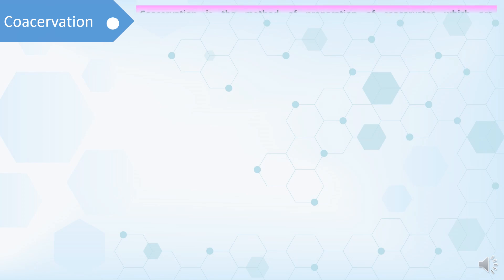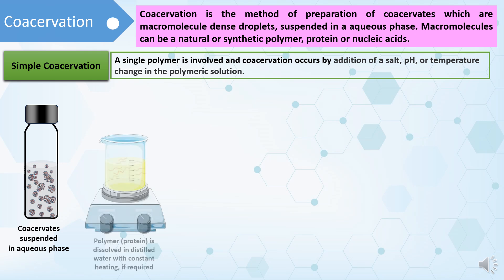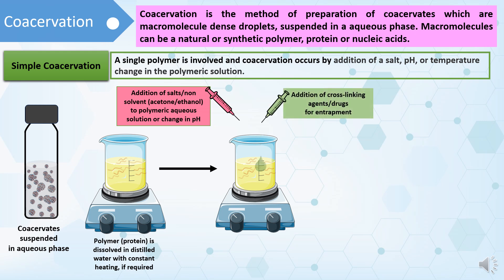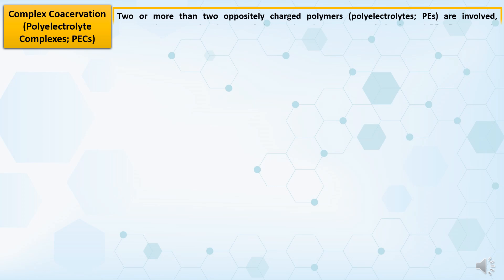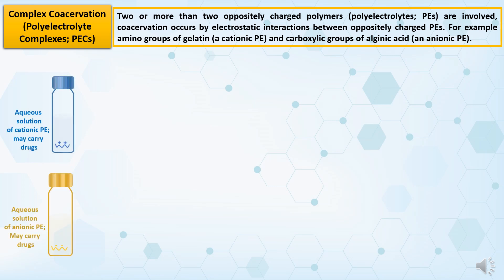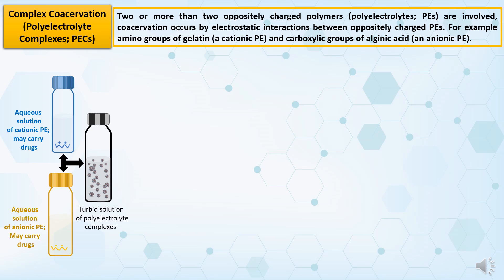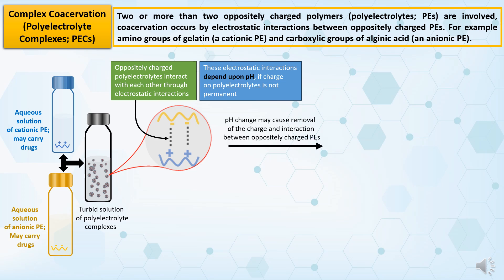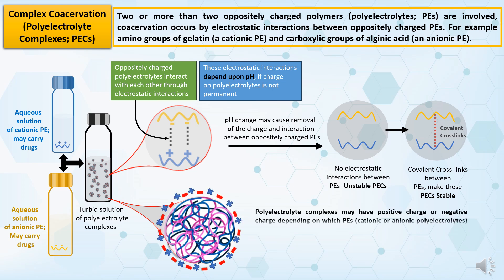Nanoparticles Preparation by Coacervation- Concept's Video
This video tell about the concept of nanoparticles preparation by Coacervation. It includes simple coacervation and complex coacervation.